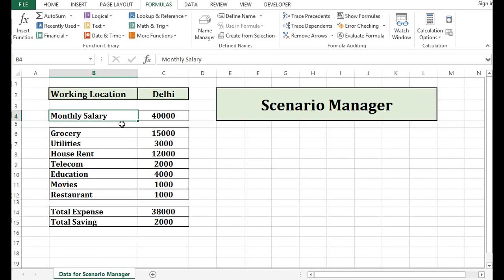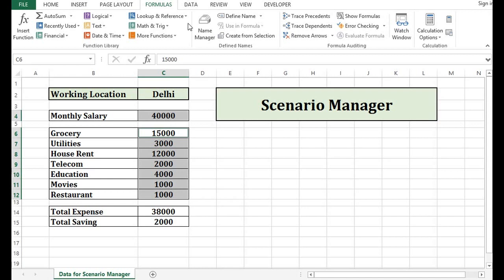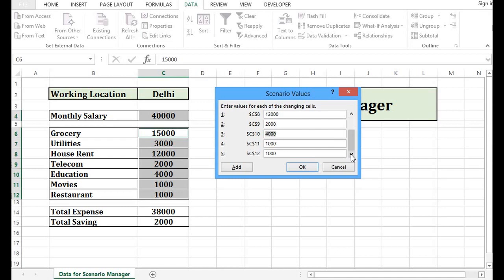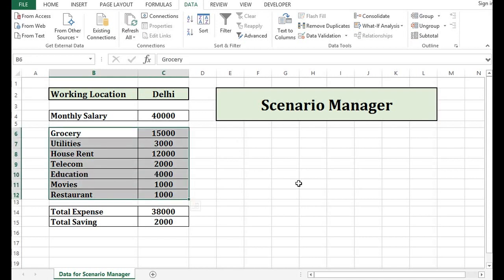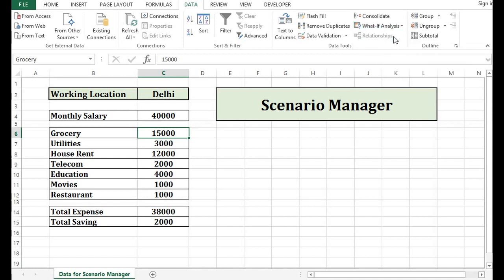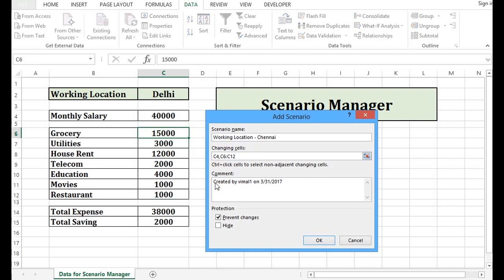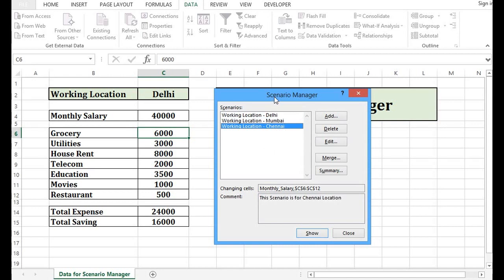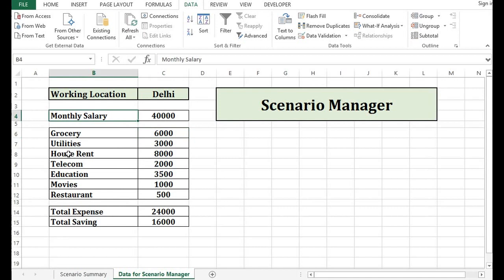Scenario Manager in Excel 2013 - Excel Tutorial by ExcelDestination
Scenario Manager is part of What if Analysis feature in MS Excel.
This Tutorial explains how to use Scenario Manager in Excel 2013 with easy example.
We can compare multiple scenario by changing values in multiple data sets.